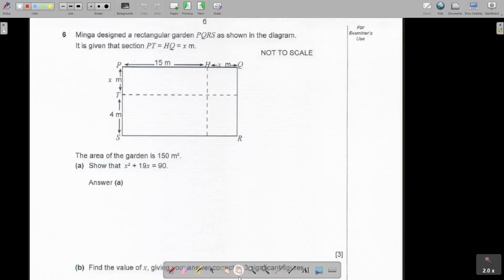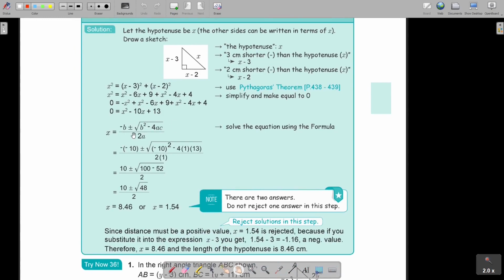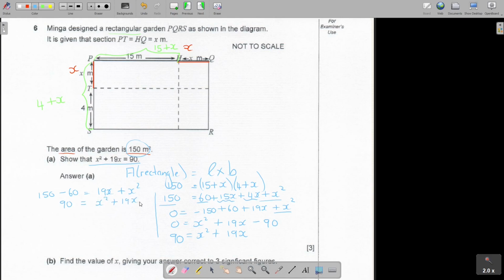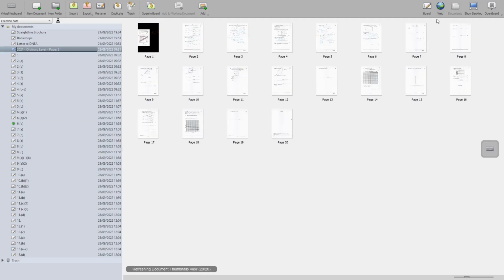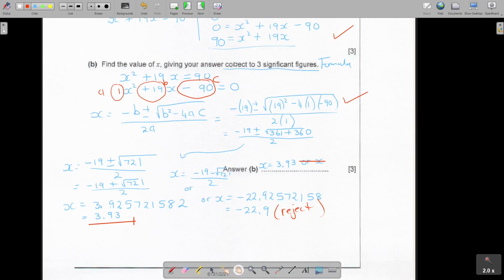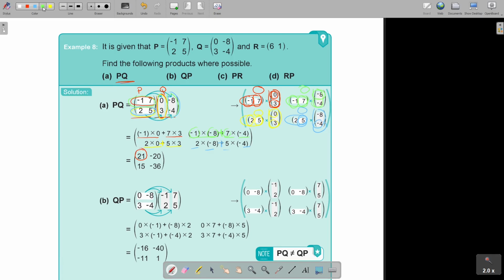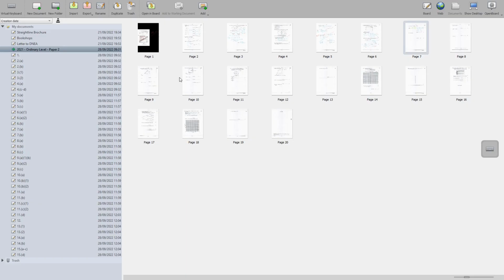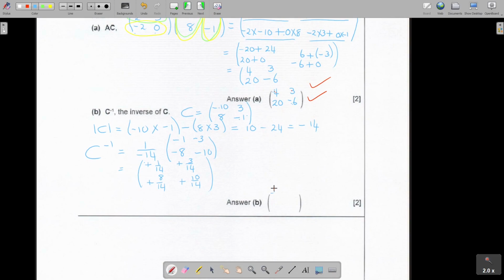2021 Ordinary Level Paper 2 Part 3